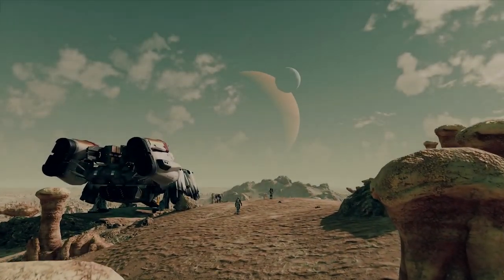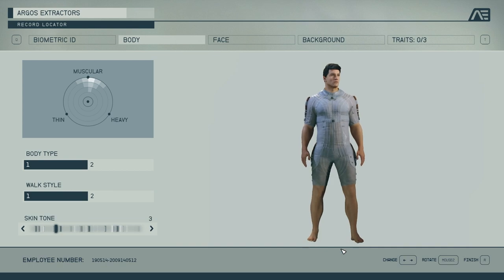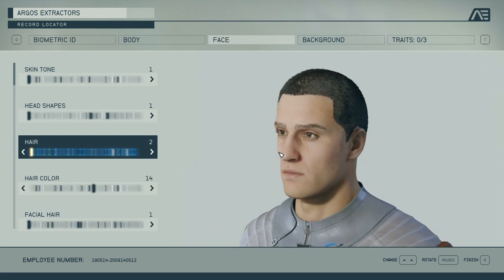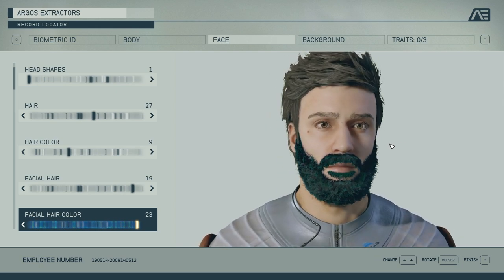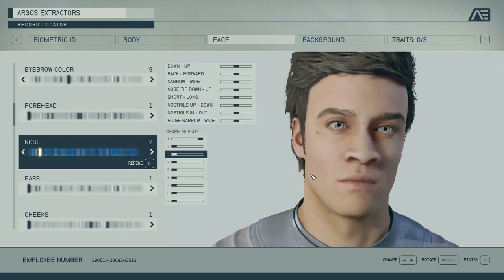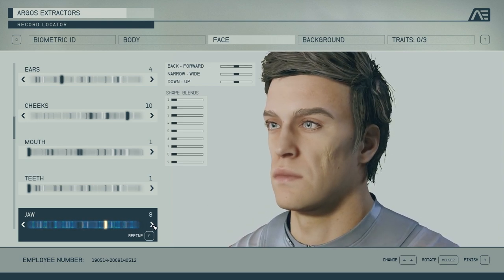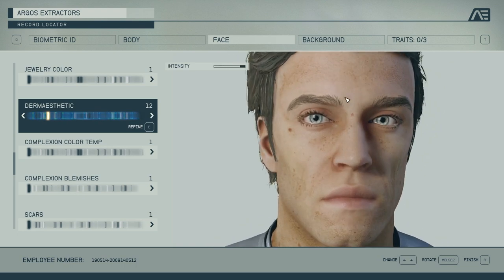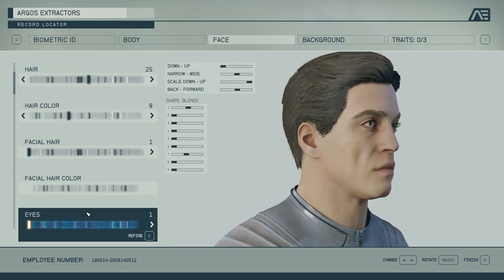Starfield Character Creation (Male & Female, Full Customization, All Options, Backgrounds, Traits!)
I decided to take a 'quick' look at character creation in Starfield. This includes full customization for both male and female, all the presets available, body and face options, character backgrounds, traits, and more!

► Timestamps ◄

Intro - 0:00
Presets / Templates - 02:25
Body Options (Male & Female) - 06:50
Male Customization - 13:00
Female Customization - 59:34
Background - 01:44:38
Traits - 01:56:34
Naming / Pronouns - 02:01:29
Outro - 02:02:18

► Lumin Links ◄